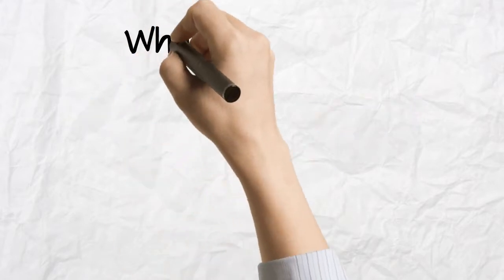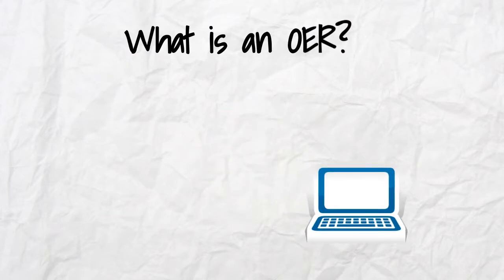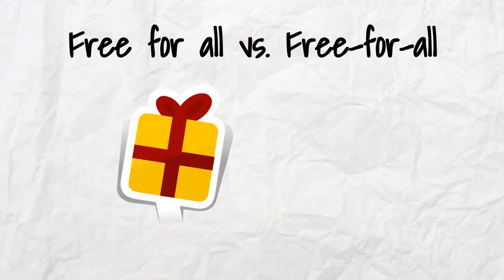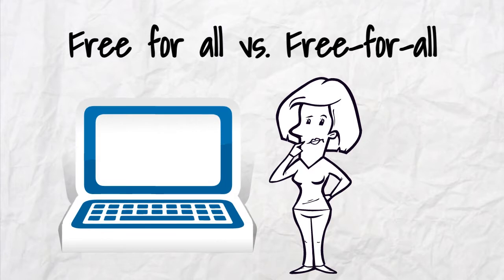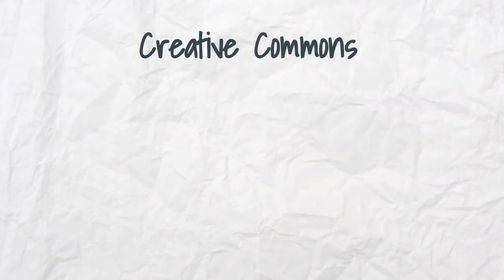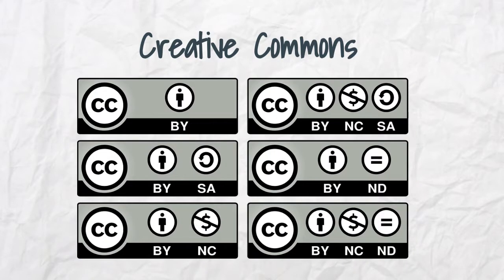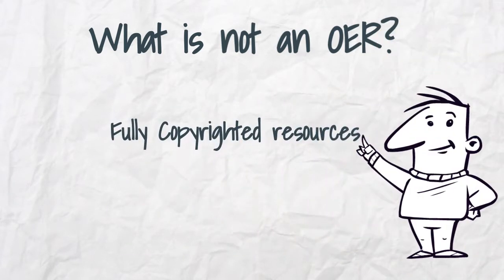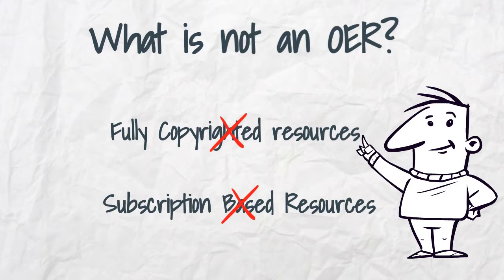What are OER?